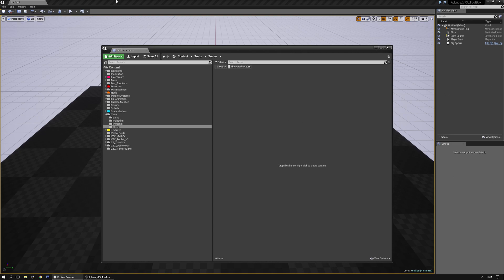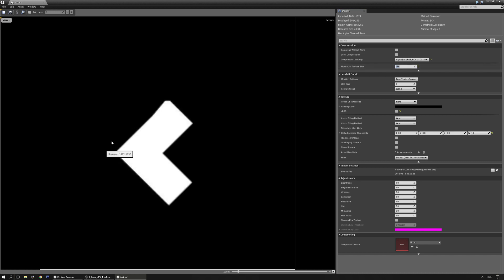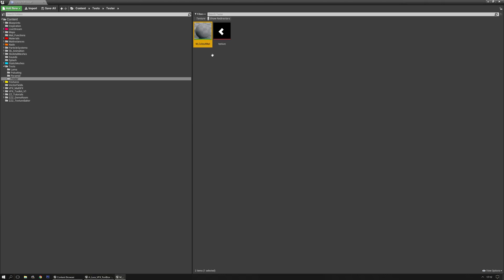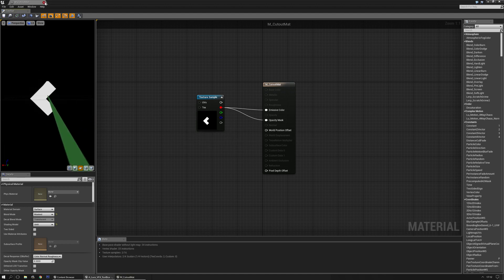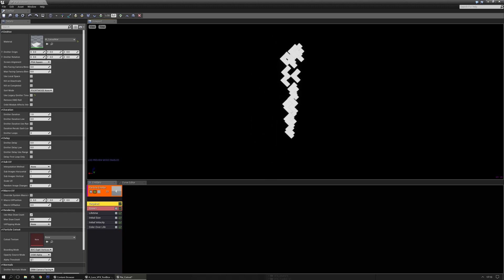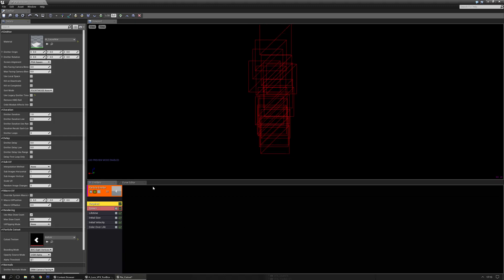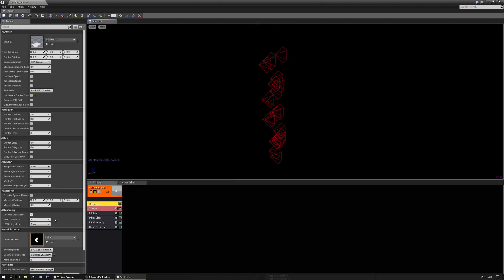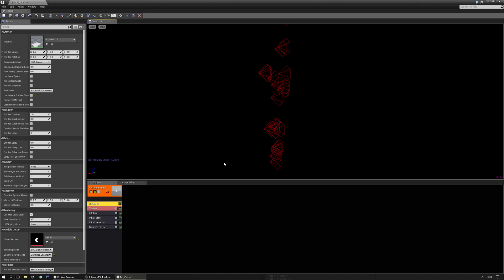[UE4] Cascade Particle Cut-Out tutorial (less overdraw)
Be sure to check out my UE4 marketplace for awesome vfx packs! particle cutouts can reduce overdraw and therefore result in performance wins. its easy, and should be used where possible!